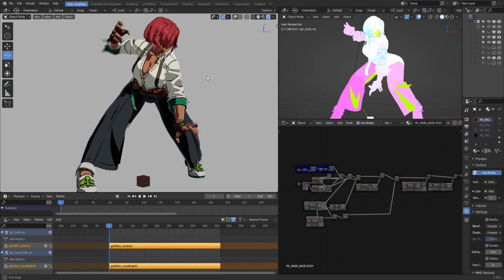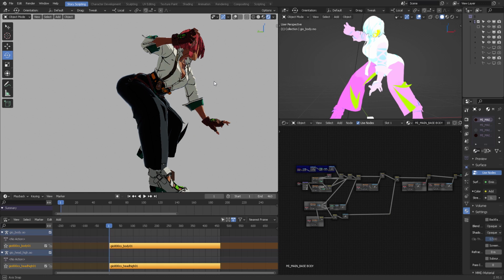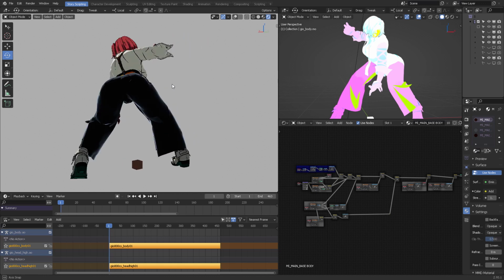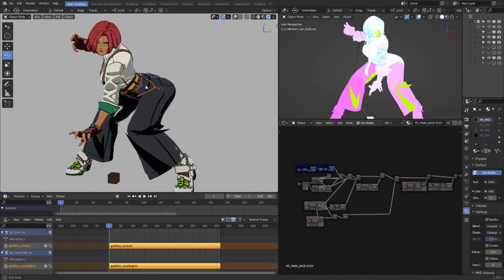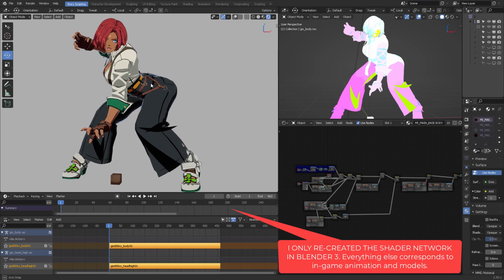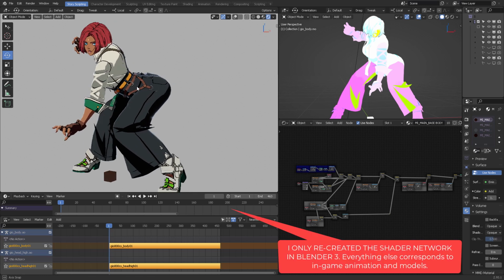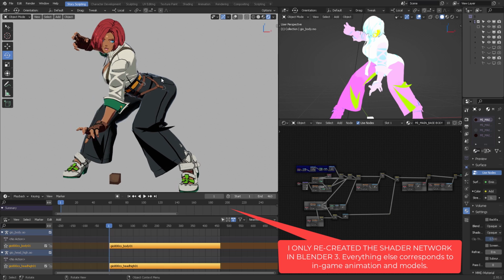Guilty Gear Strive Shader in Blender 3 (Sneak Preview)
Here's a sneak preview of the 2021 GuiltyGear stylized shader in Blender3. This shader has *a lot* of new maps and the way they are connected is more evolved than everything that has been done for the previous versions, so I am more than happy to present this SNEAK PREVIEW for the Stylized Shader in Blender 3.